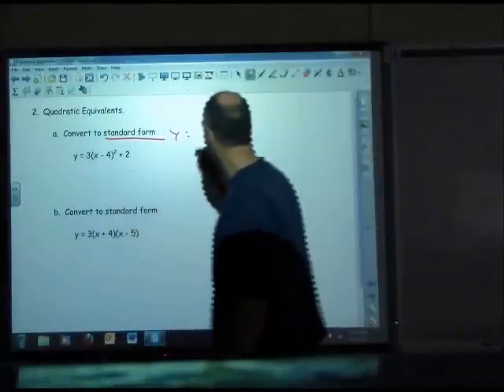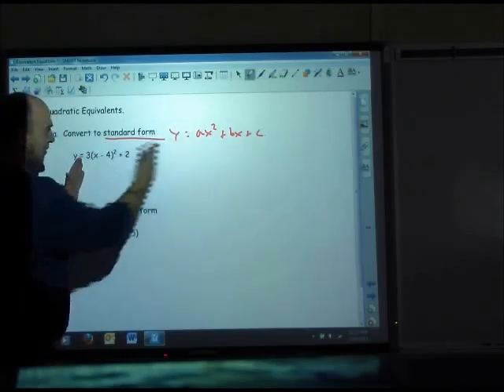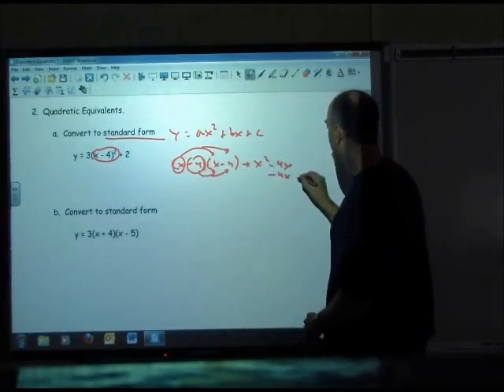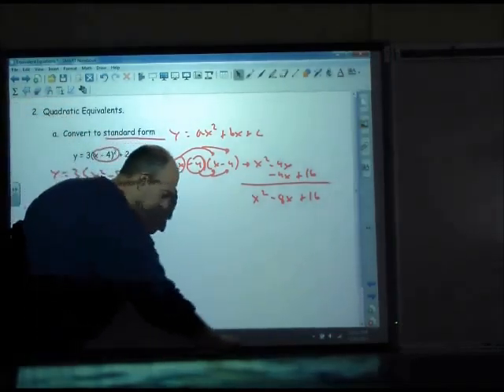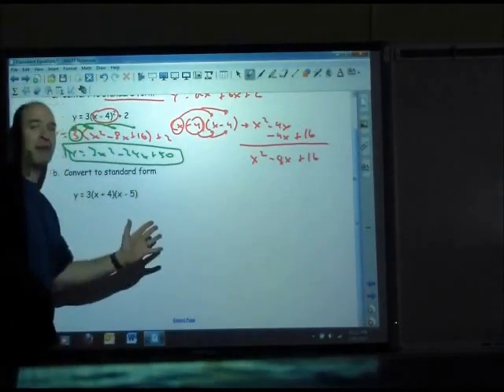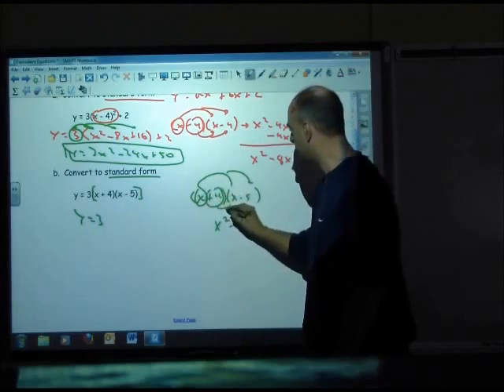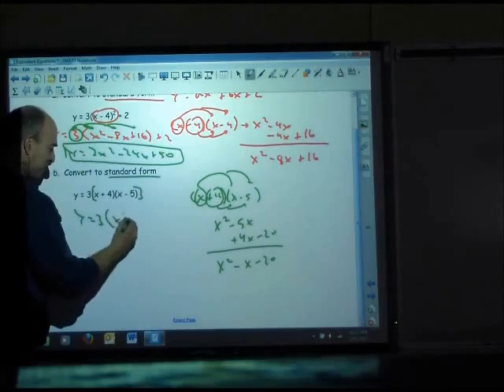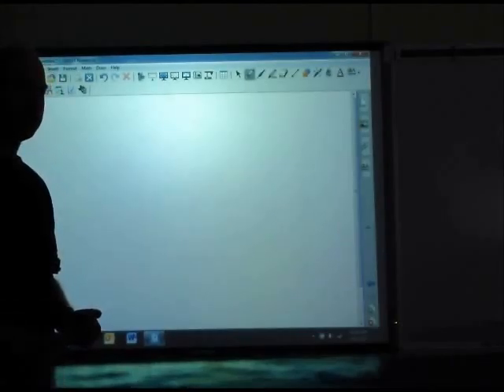Equivalent Equations Part 2